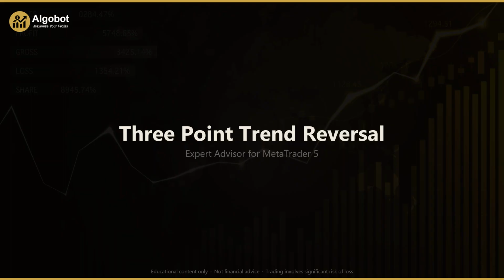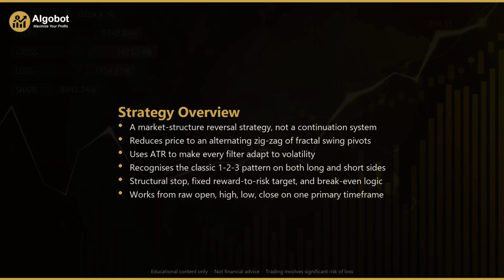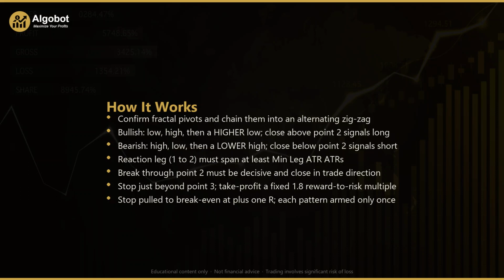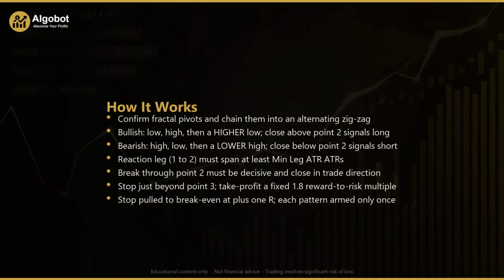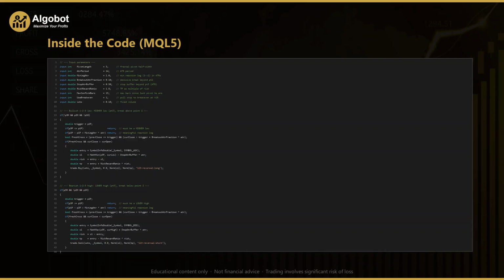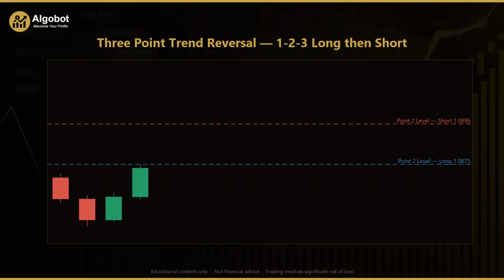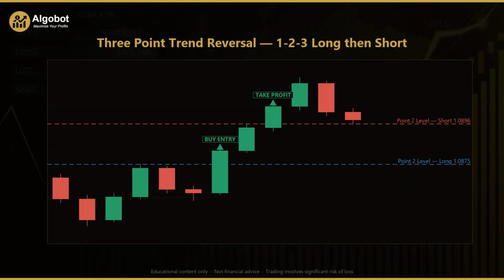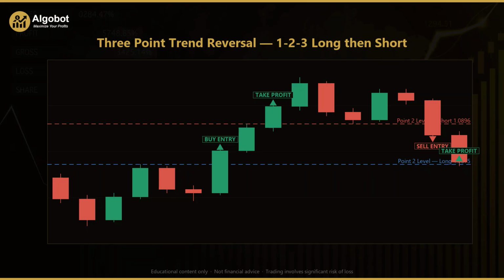Three Point Trend Reversal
📊 The classic 1-2-3 swing reversal — a market-structure idea from traders like Sperandeo and Ross — turned into objective, testable rules that show exactly how a trend turn is defined.

This video breaks down how the Three Point Trend Reversal EA maps fractal swing pivots, checks for a higher-low (or lower-high) structure, and waits for a confirmation close beyond point 2.

Key parameters:
• PivotLength — how many bars on each side a swing pivot must beat to qualify.
• MinLegAtr — the minimum ATR-scaled size of the point 1→2 reaction leg, filtering out noise.
• RiskRewardRatio — take-profit distance as a multiple of the structural, point-3-based risk.

00:00 Introduction
00:44 Strategy Overview
02:31 How It Works
04:54 Inside the Code (MQL5)
06:28 Logic Chart
10:01 Thank You